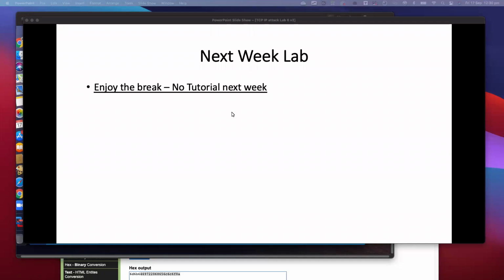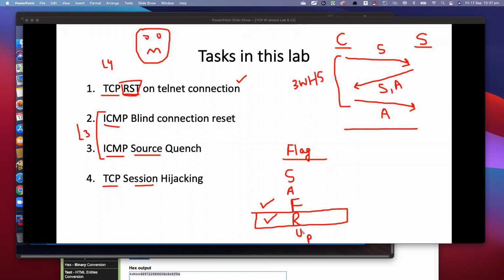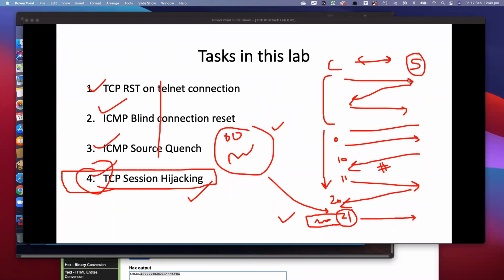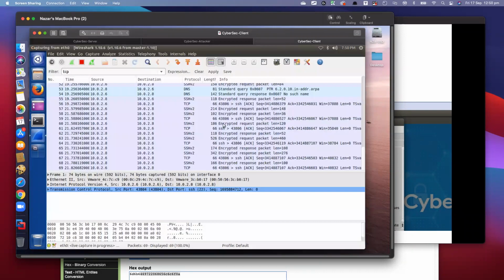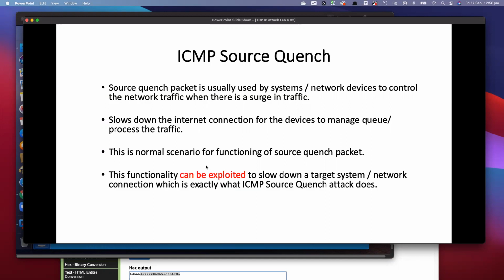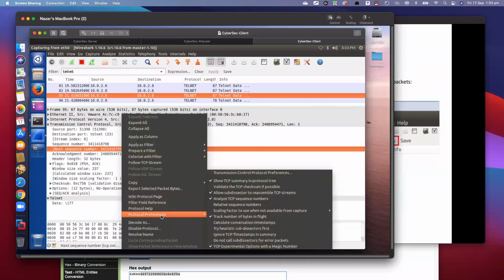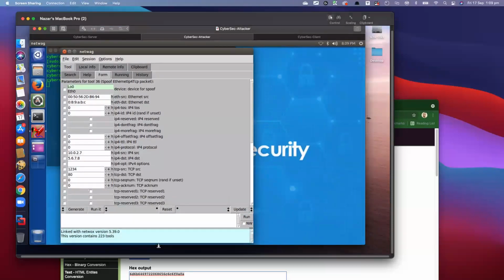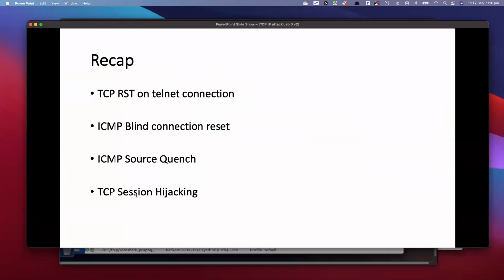TCP/IP-based attacks Part 2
In this video, I will be demonstrating 4 different kinds of TCP/IP-based attacks:
1. TCP RST on telnet connection
2. ICMP Blind Connection reset
3. ICMP Source Quench
4. TCP Session Hijacking